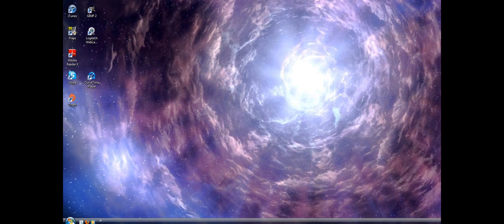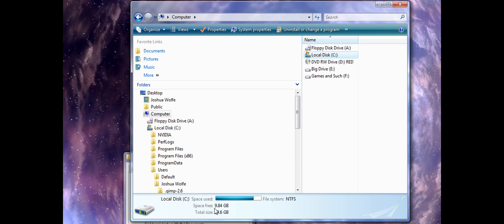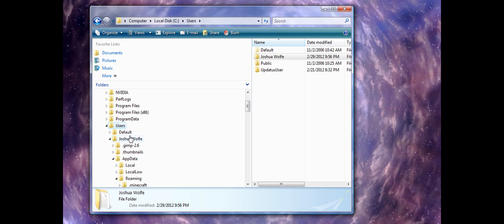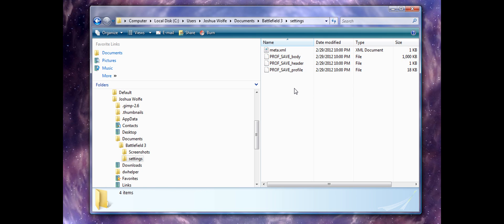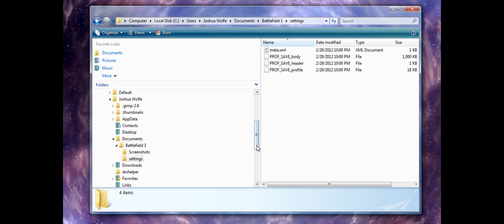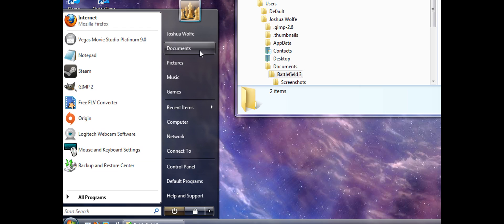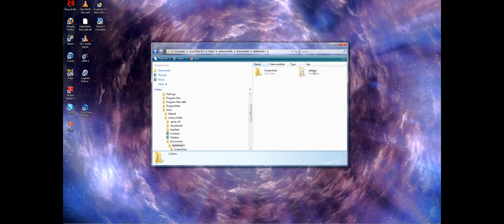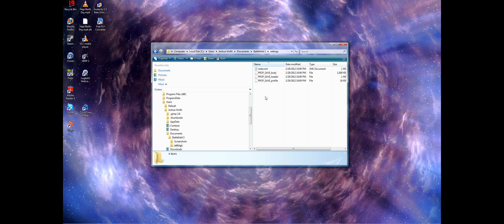How to Fix Battlefield 3 Key Bindings/Settings/Loadouts Not Saving (Read Description)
If you've changed the default location of your My Documents folder, then this video is for you.